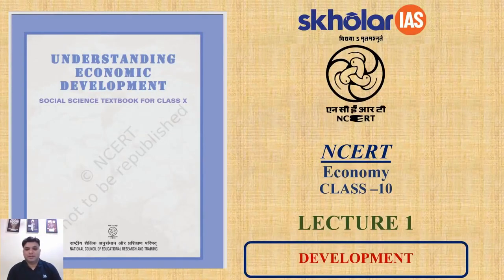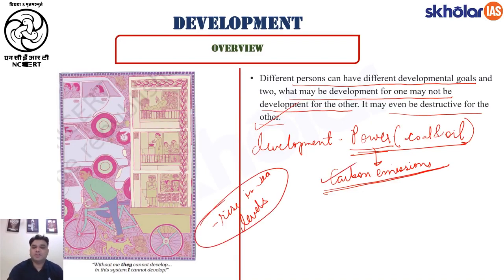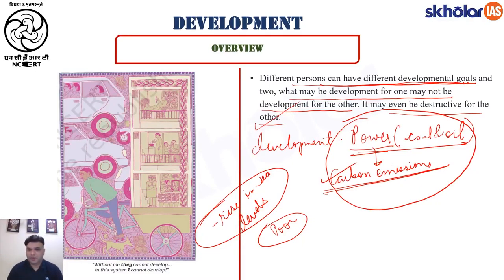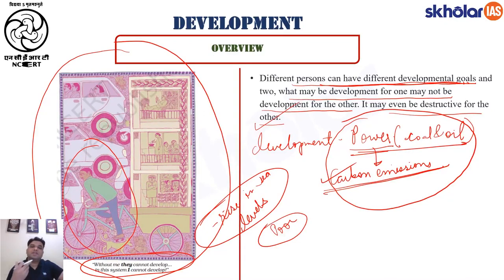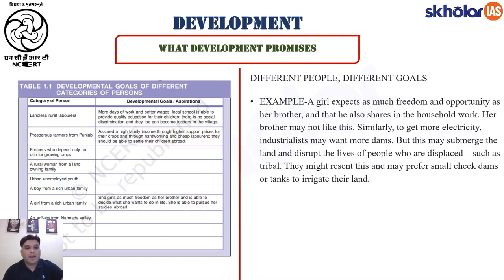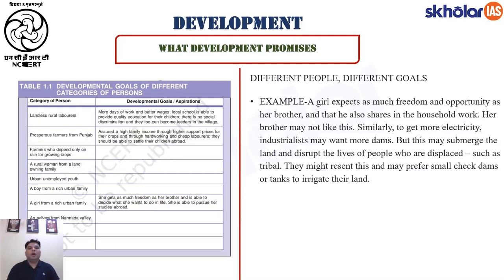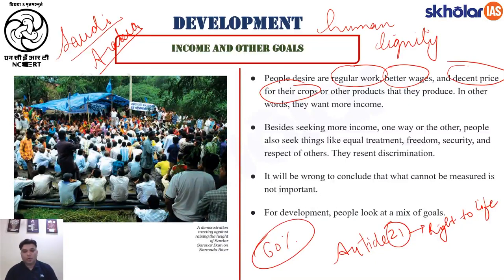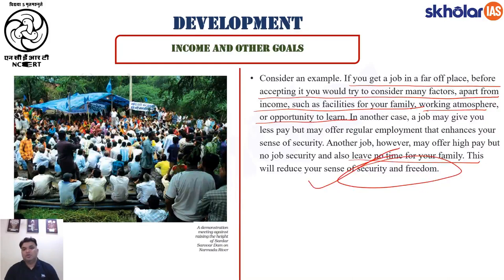Economy Development | Class 10 NCERT Economy | Economics for UPSC | Skholar IAS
In this video, we covered economy development from Class 10 NCERT. All the points highlighted by him are critical for UPSC CSE aspirants. Many of these details have been set up as questions for the UPSC prelims and Mains exam. Even the state services exam has questions based on NCERTs.

Skholar IAS benefits :

Learn from your favorite Faculty.
Video lessons for all the subjects.
Exhaustive coverage of NCERTs
Detailed notes for Pre and Mains exams.
Monthly Compilation of Current Affairs Magazines.
Monthly Current Affairs MCQs
Test Series for Pre & Mains.
Dedicated Content team for each Subject
Real time interaction with faculty in YouTube Live sessions.
You can cover all the chapters in the NCERT.
Download the preparation plans from subject matter experts.